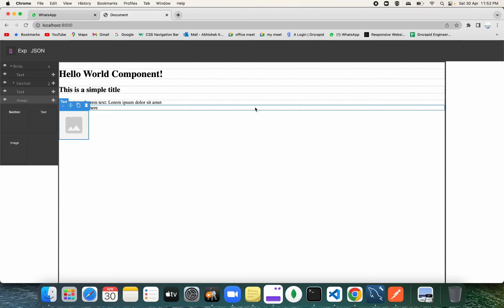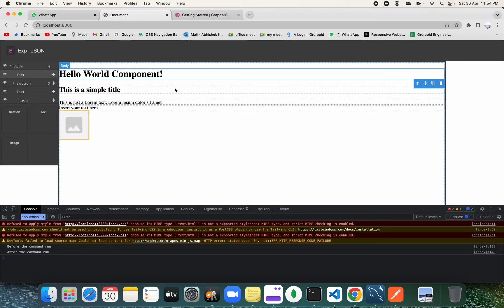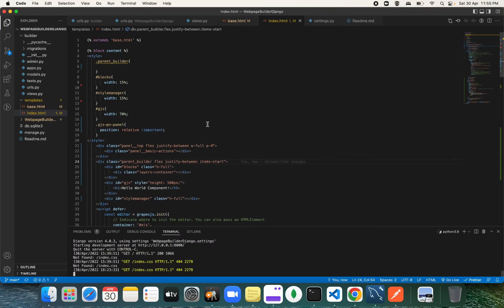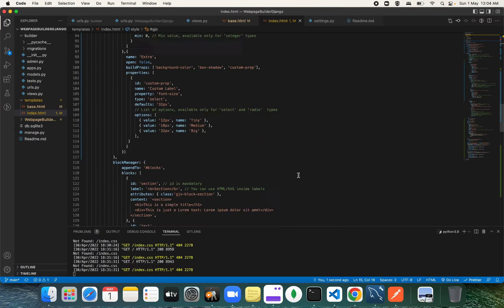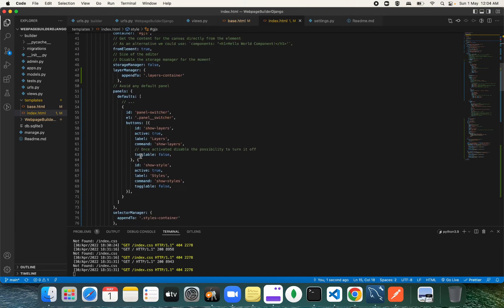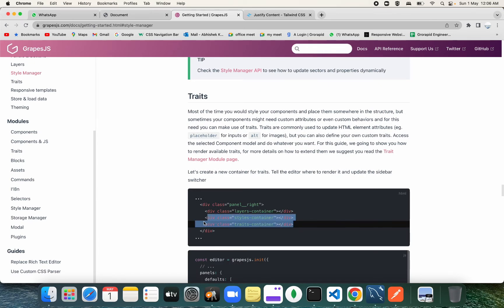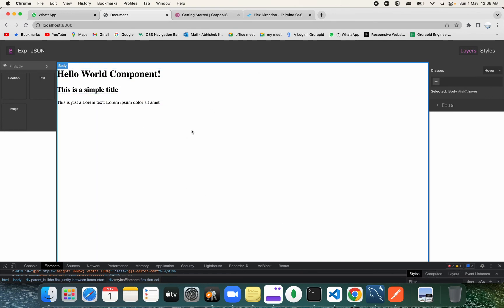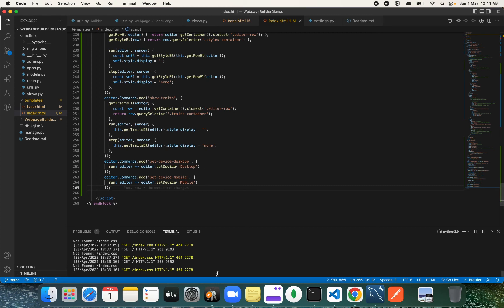Grapesjs Tutorial - 2 | Django Framework | Python | Traits & Style Manager